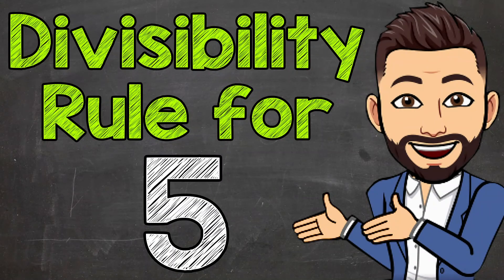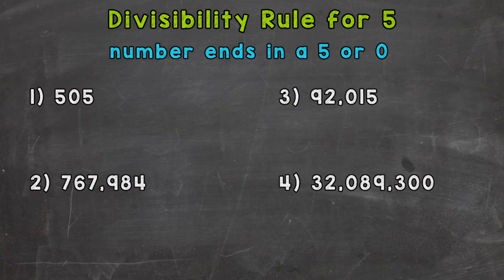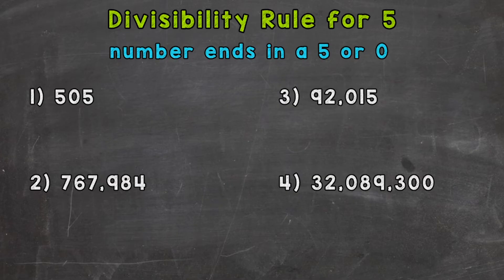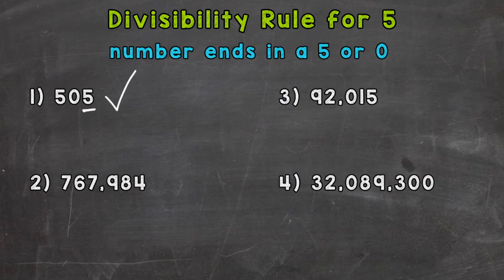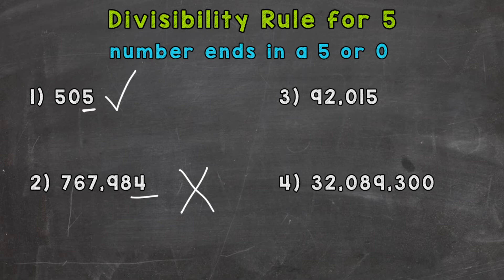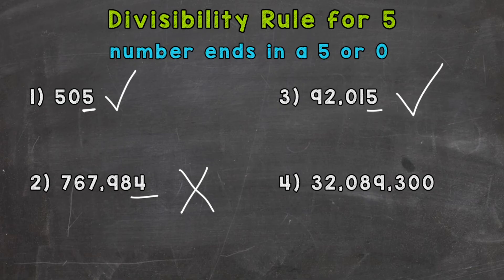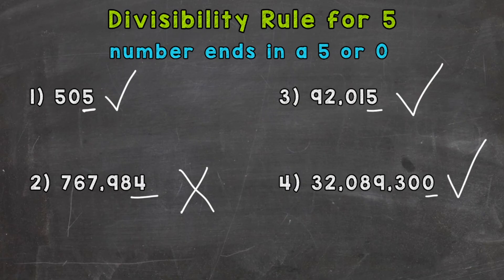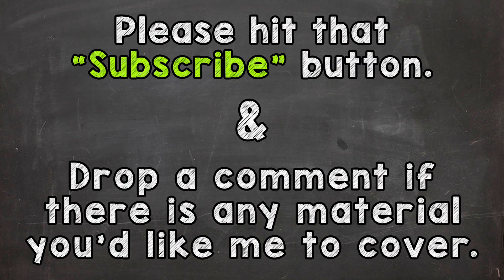Divisibility Rule for 5 | Math with Mr. J